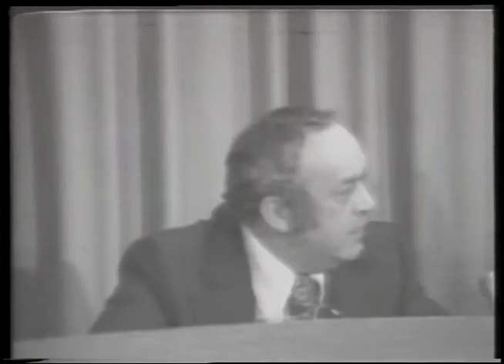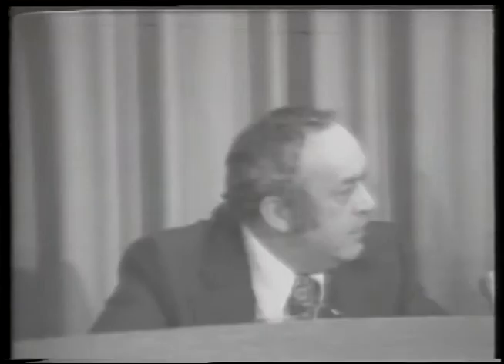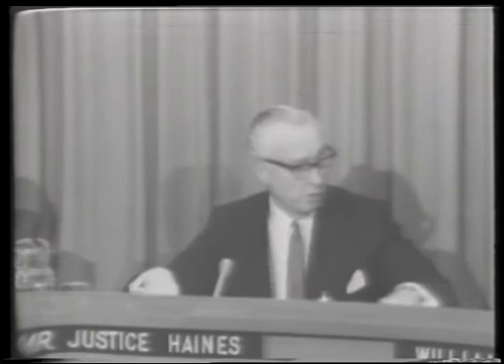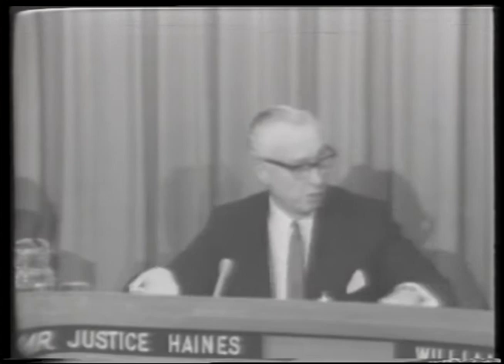Basic problems in evidence - part 1 (recent complaints)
Video recordings of two one-day Continuing Legal Education workshops, held in November 1973 and January 1974, on the subject of basic problems in evidence. Alan Mewett makes introductory comments and explains the format of the workshops and panel discussions of this program and for each fact situation, edited for distribution on videotape. On the first day of the program, the first panel features Justice Edson Haines (chair), William Poole, Professor Hugh Silverman, and the second panel consists of Justice Thomas Zuber (chair), Clay M. Powell and Professor Desmond Morton. On the second day of the program, the first panel is comprised of Justice Zuber (chair), Justice Frank Weatherston, Professor Silverman, and the second panel consists of Justice Haines (chair), Clay M. Powell and Professor Morton. Each videotape addresses a specific topic, presented in a (edited) mock trial format. Participants in the mock trials include Robert Carter and other unidentified lawyers. Topics discussed are: recent complaints, hearsay statements, complaints of pain and suffering, actuarial tables, statements relevant to due care, statements made in presence of a party, statements introduced in reply, self-serving statements, inconsistent previous statements, refreshing memory, attacking credibility, necessity for cross-examination, adverse and hostile witness, and protecting witnesses from attack.